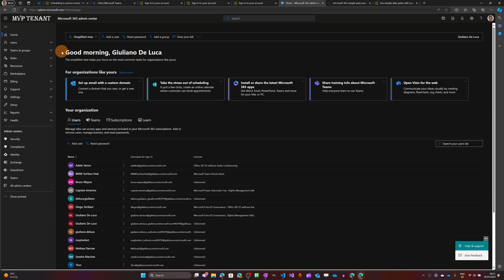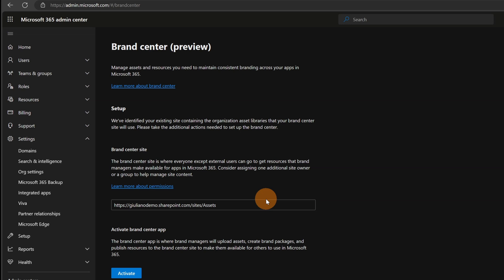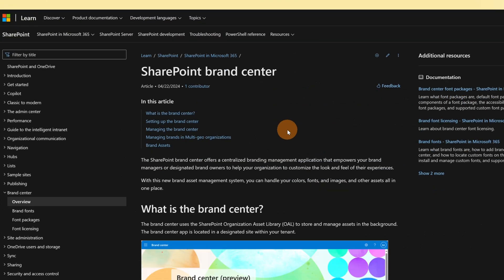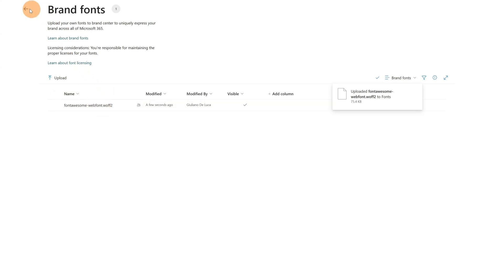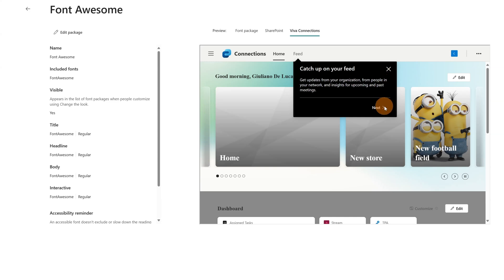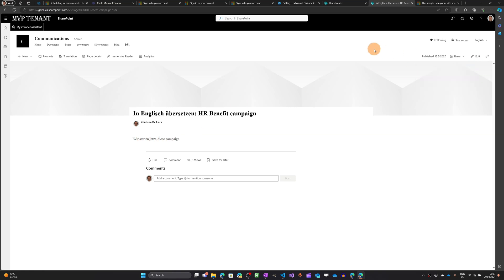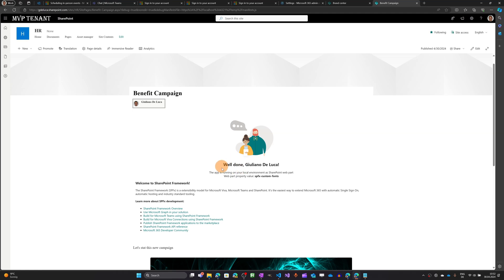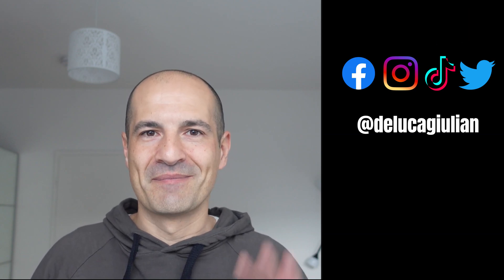How to use the SharePoint Brand Center to set custom fonts in SharePoint online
The new SharePoint Brand Center is out, the centralized branding management application that will empower your brand managers or designated users to empower site owners to create and manage the brand assets needed to customize SharePoint and Viva Connections.
You can now easily add custom fonts to SharePoint and make them available through the brand center, tenant-wide,
so you can put your stamp on your Intranet.

⏲Timestamps
00:00 Introduction
00:34 How to create a new Brand Center
02:02 What happens if I previously created an Org Site Assets?
03:13 Brand Center offers more like Org Stock Images and Office Templates
04:35 How to add custom fonts
06:58 How to create a font package
09:16 How to apply a custom font package created to a SharePoint site
11:19 How to apply a custom font package to a SharePoint Framework Webpart
15:12 Conclusion